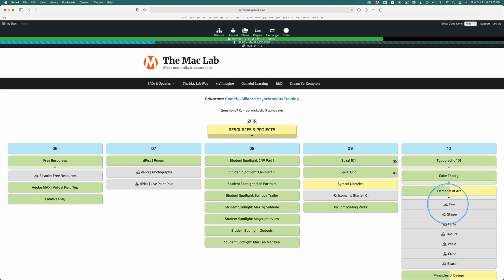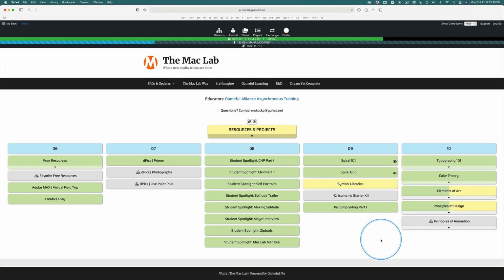Tue Oct 12, 2021 Part I